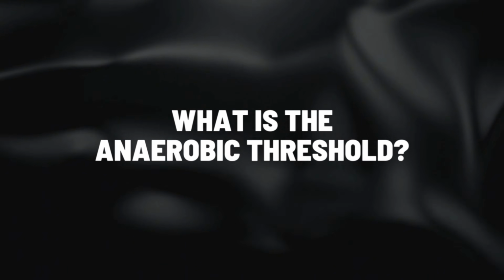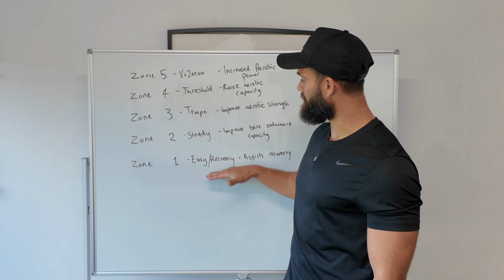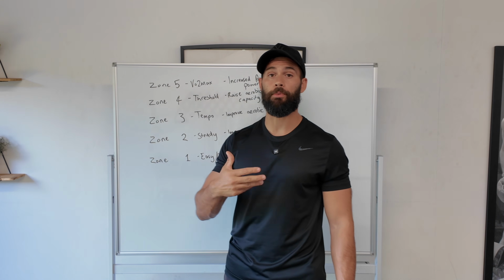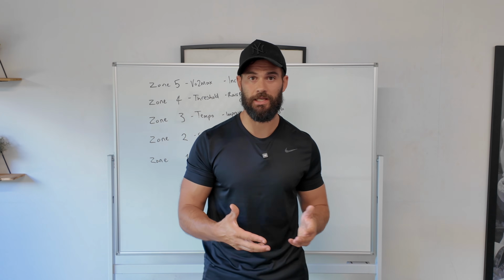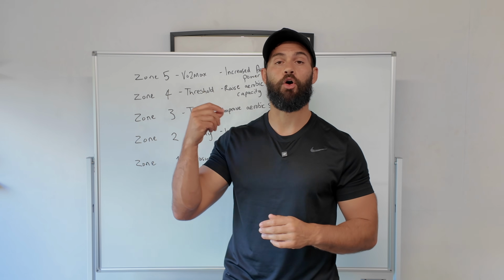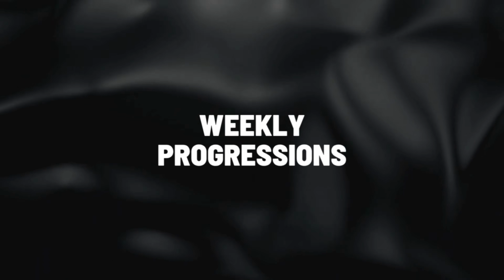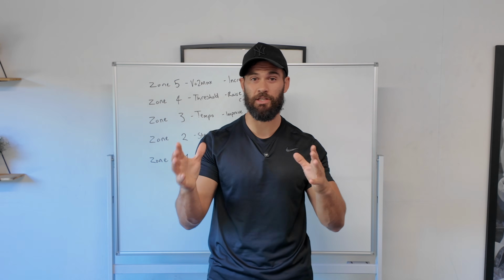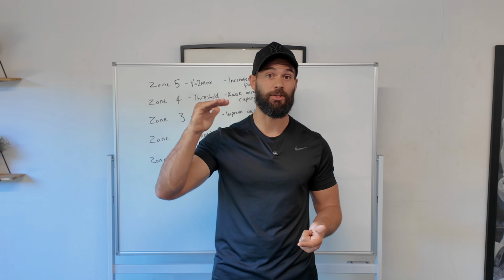Hyrox Athletes MUST Use This Method!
Want to shave minutes off your HYROX time?
In this video, I break down threshold training - one of the most effective and misunderstood training methods for HYROX athletes. Learn how to build serious running speed and endurance without burning out, and discover how my clients have used this method to hit PBs and crush their race goals.

Let me know what you guys think below in the comments section or if you have any questions, thanks!

00:00 - Intro
00:25 - What is the Anaerobic Threshold
02:16 - Why you should train it for Hyrox
03:59 - How to measure it
05:38 - 1 Golden Rule
07:31 - Weekly Progressions
09:11 - 3 Progressive Overload Principles
10:24 - Coaching Tip!
11:05 - Summary